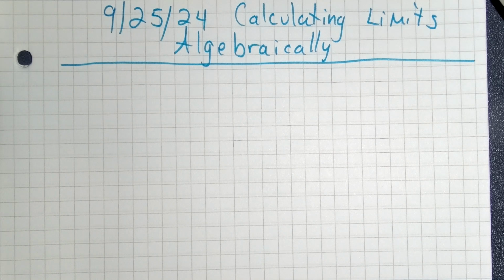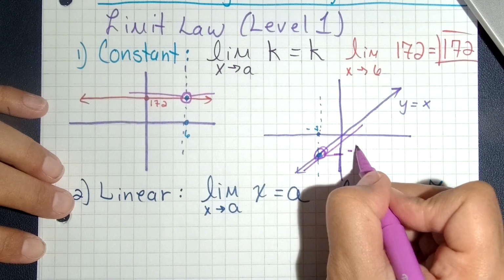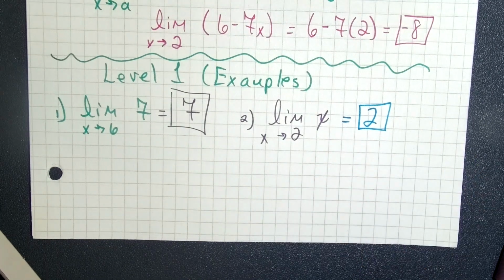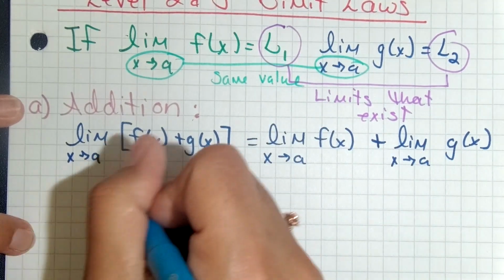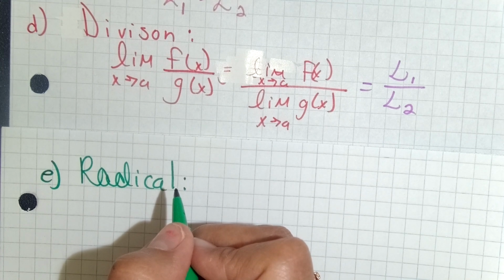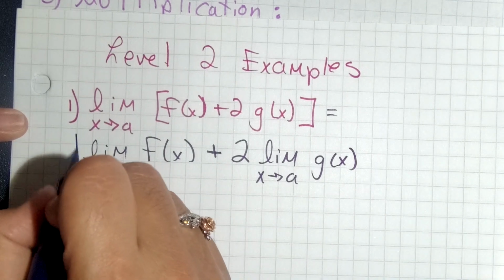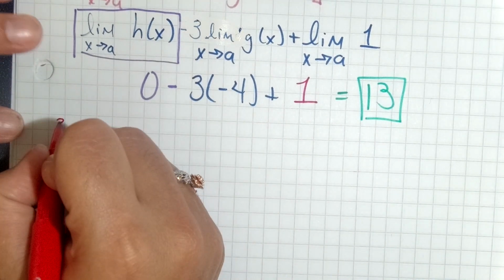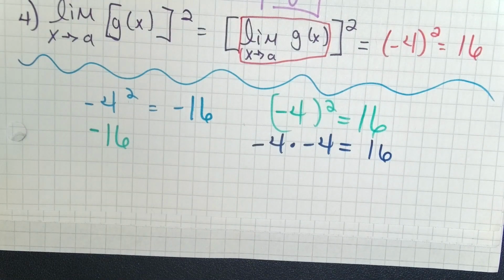09 25 24 2nd Period Limits Algebraically